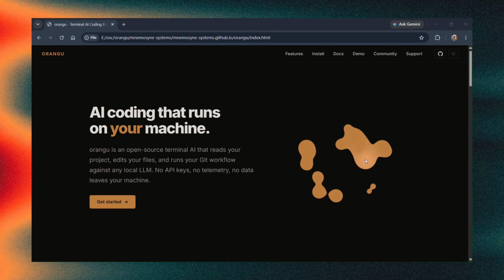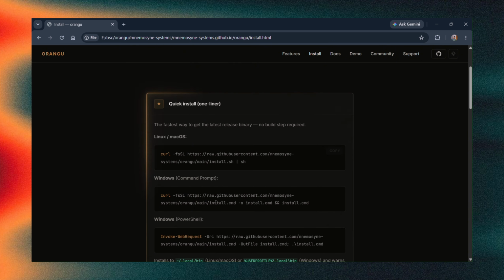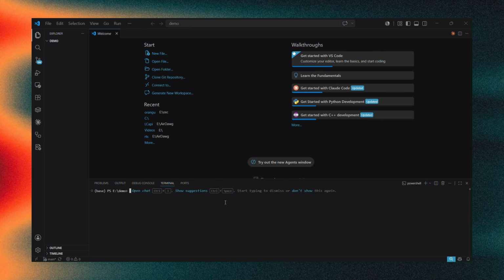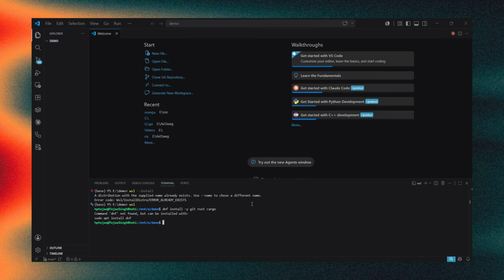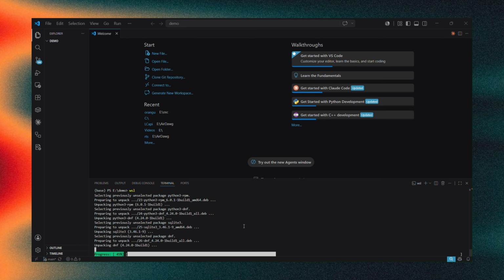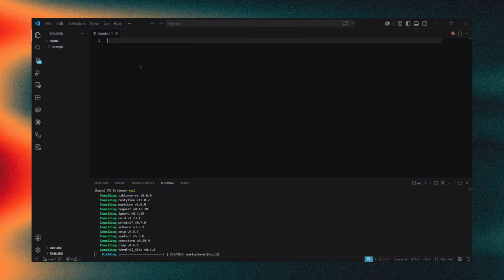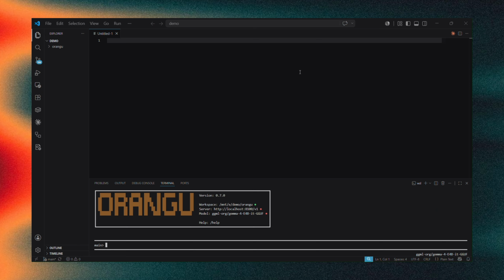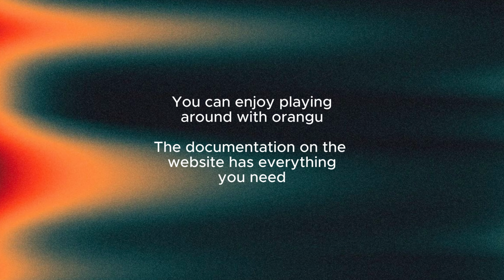Orangu - Up and running